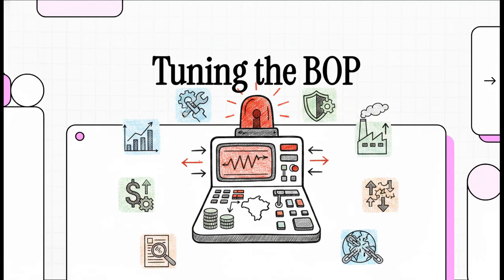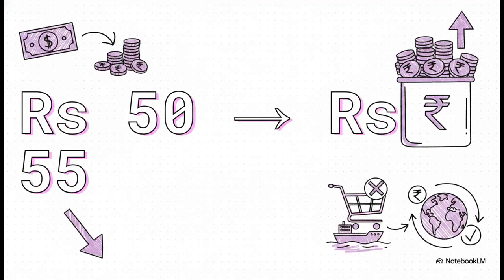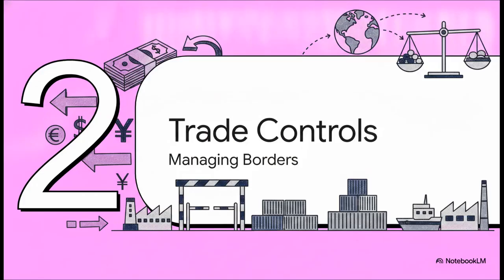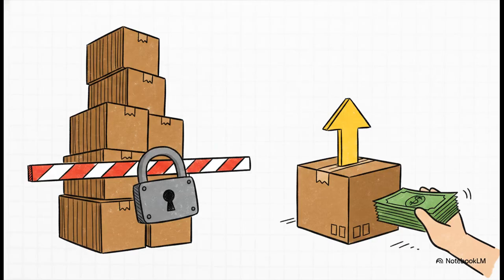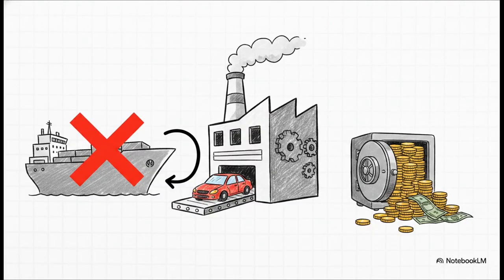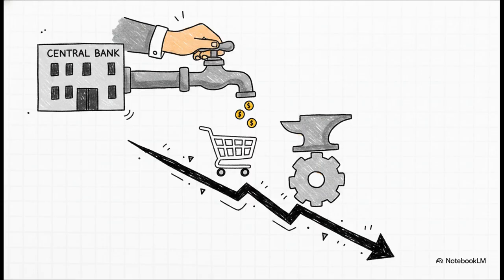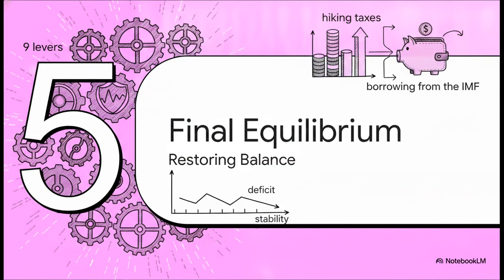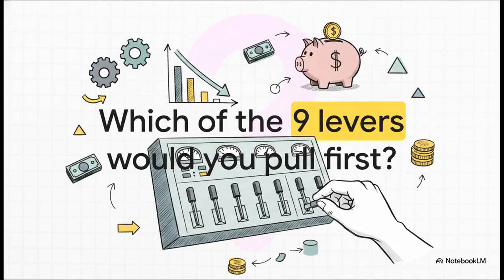Tuning the BOP